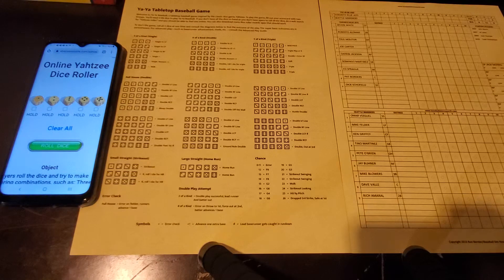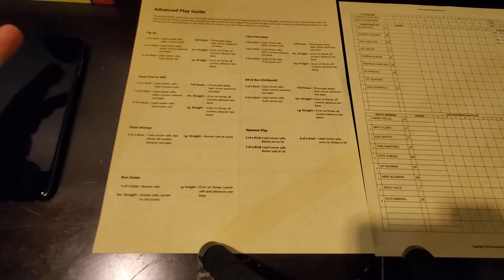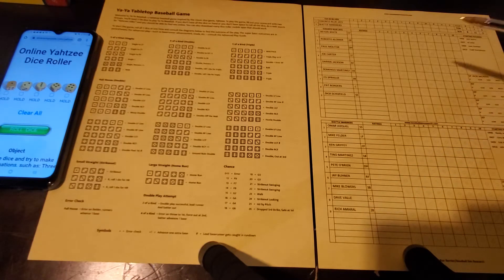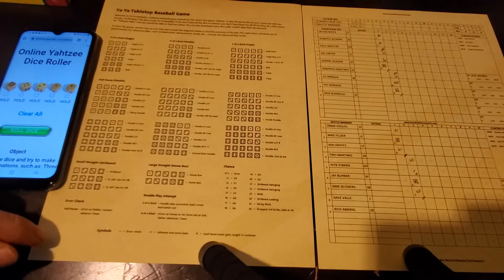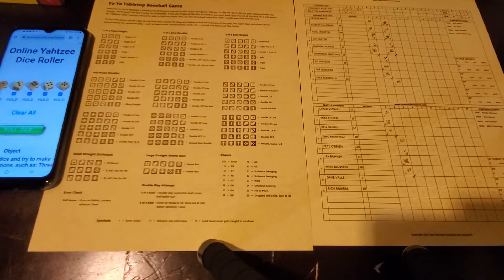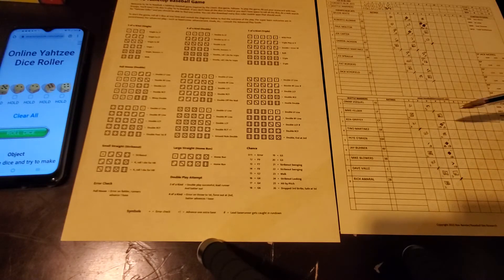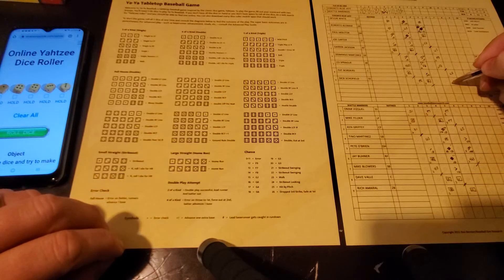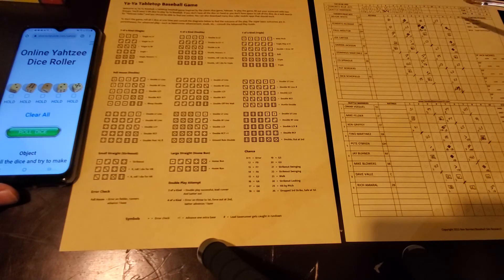1993 Blue Jays @ Mariners / Ya-Ya Tabletop Baseball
Ya-Ya Baseball is a new tabletop baseball game currently in development. This demo game features the 93 Blue Jays and Mariners.